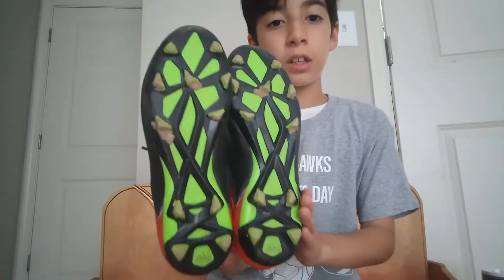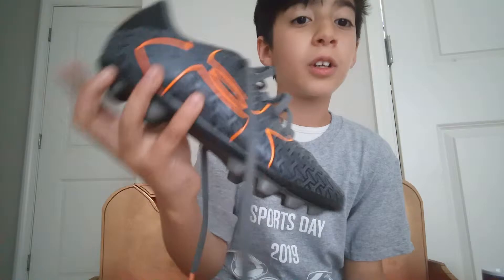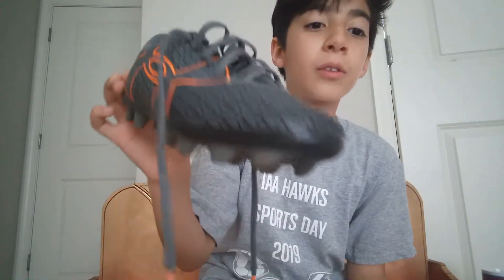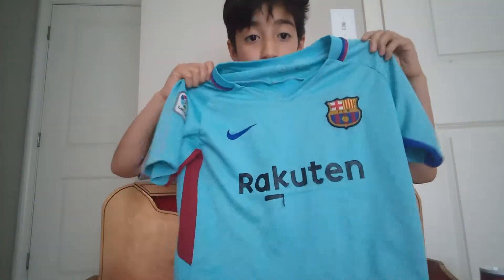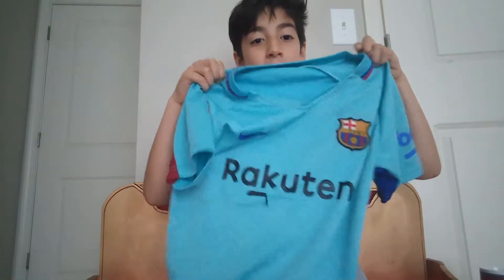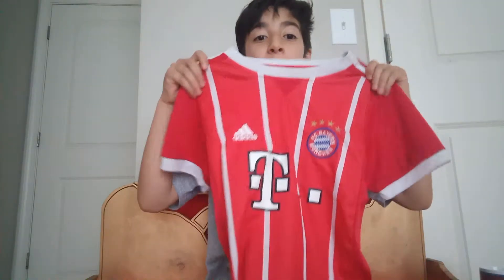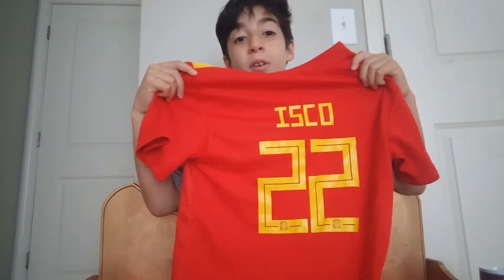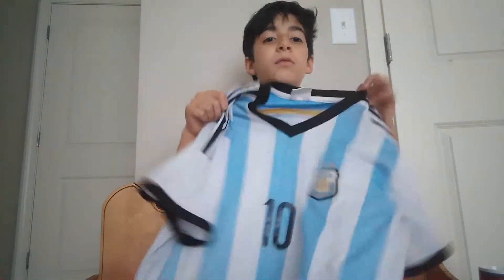Soccer cleats and soccer jerseys